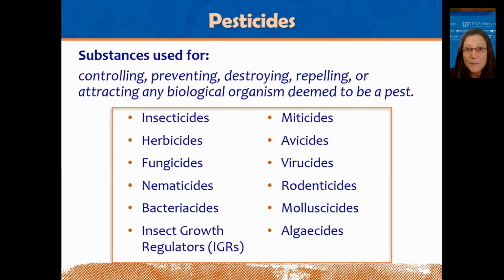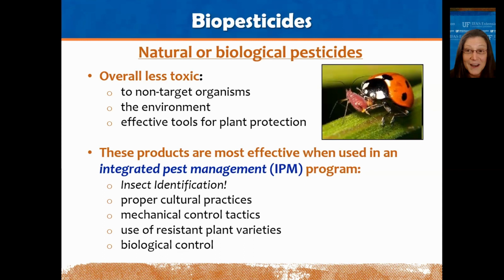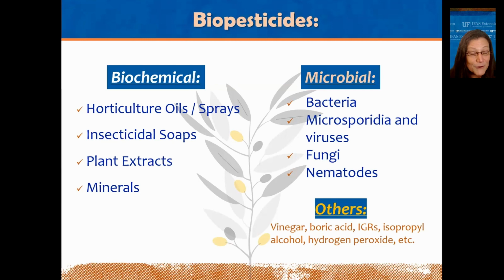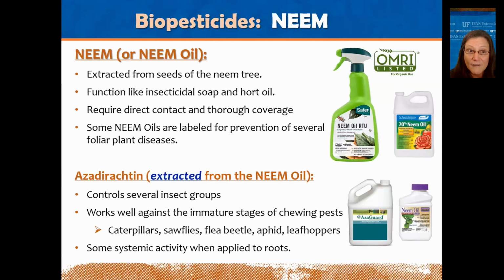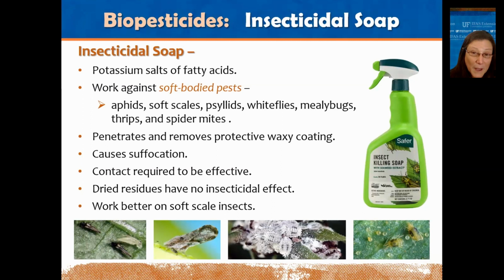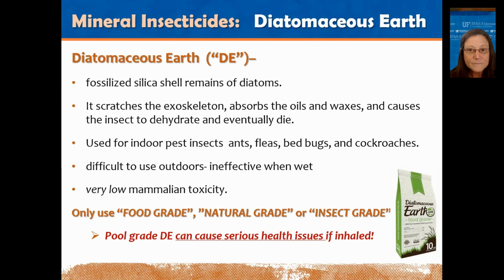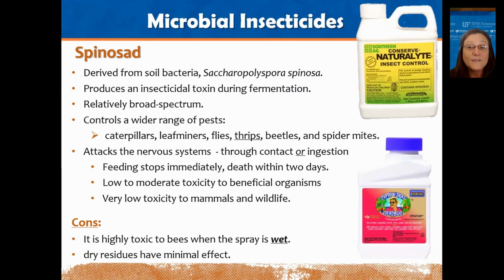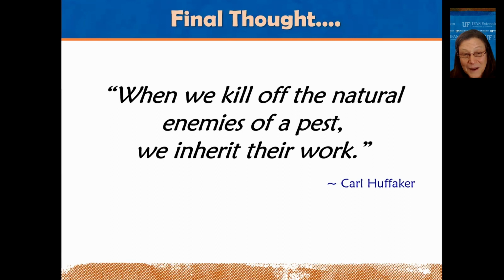Biorational Pesticides: Alternative Products for Pest Control (webinar)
Turn away from harsh chemicals and treatments, and turn to natural, biological controls to deal with your lawn and garden pests.